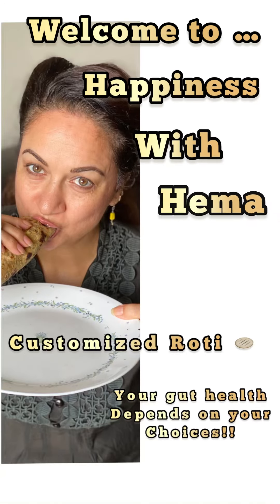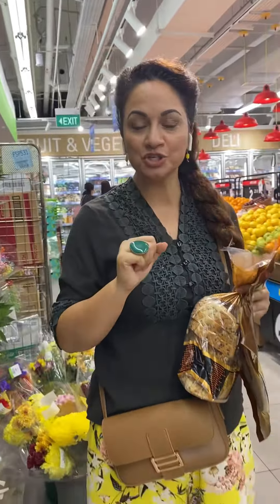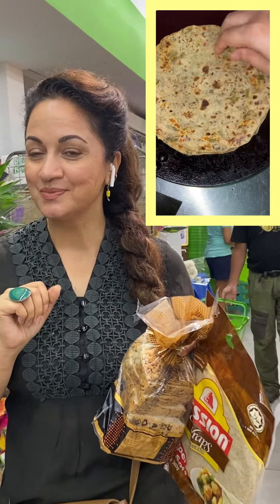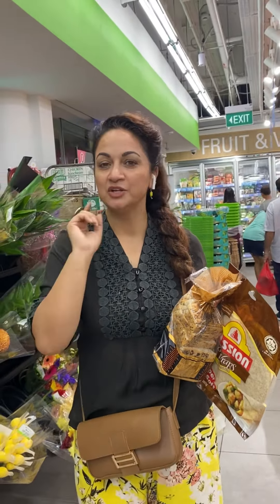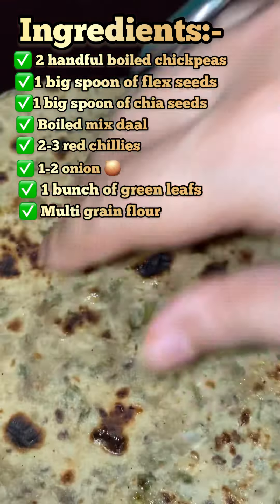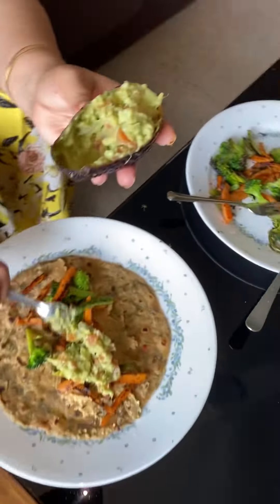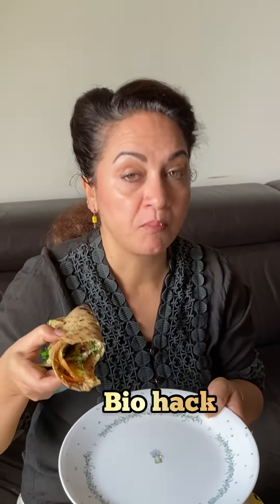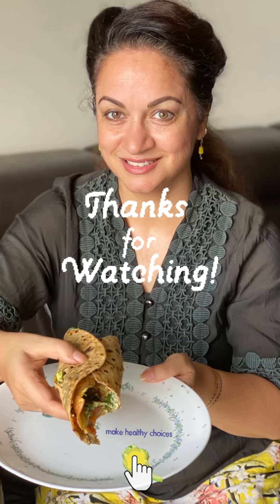Gut health hack for life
Bringing this homemade roti 🫓 / bread recipe u will definitely love as this is my everyday part of meal !
As you all know I am big supporter of sharing happiness n spreading joy & holistic lifestyle. Pls do let me know how you like it . I am more than happy to share what I know best !!!
Any ways you can catch few videos & shorts. I love to endorse holistic lifestyle & sustainable fashion which never goes out of fashion & need of today’s generation !!✌️🤩❤️

❤️❤️❤️Do catch up with following Few more of my favorite videos :-
~Secret of my skin glow with easy DIY watch this link :👇🏻👇🏻👇🏻

How to give your self transformation look watch this 👇🏻👇🏻👇🏻👇🏻👇🏻

~ Farm visit & much more ( golden apple tree ) watch this link 👇🏻👇🏻

~My India trip Rishikesh trip fun Vlog watch this link 👇🏻👇🏻

for more nice, interesting , positive & informative videos !

Stay happy and stay positive!